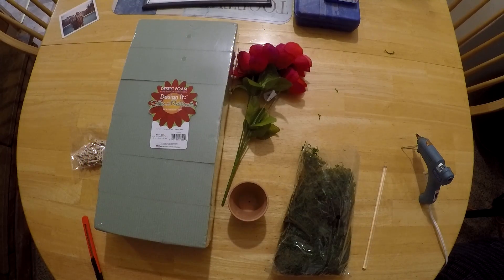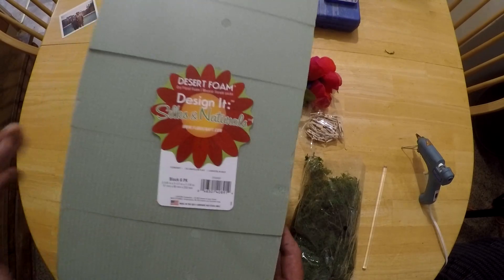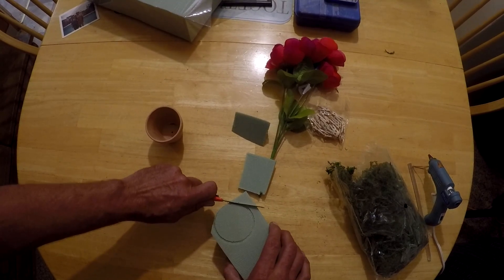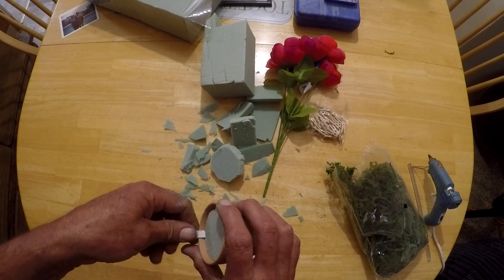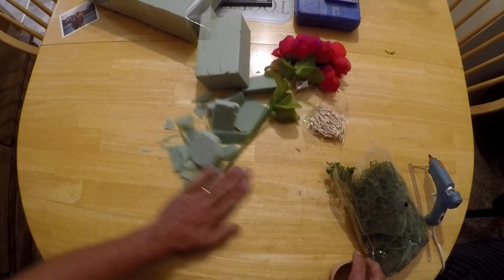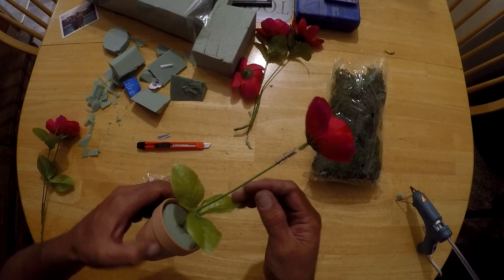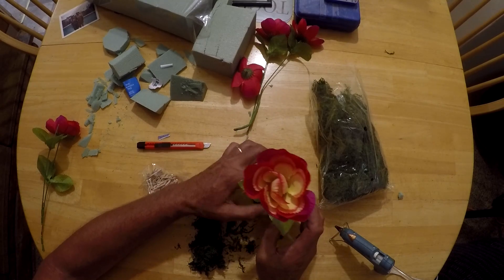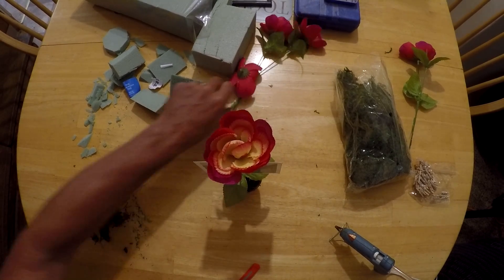Flower Pot Picture Holder Project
I made some of these as a center piece for an event last month and really like how they came out. So here is a quick video on how I made them.